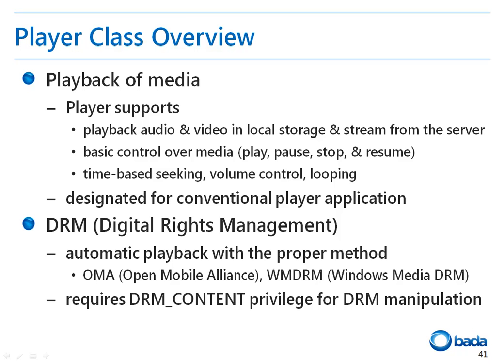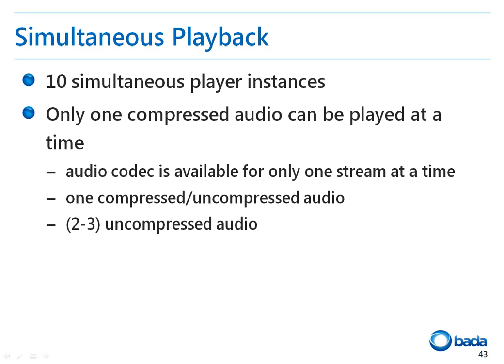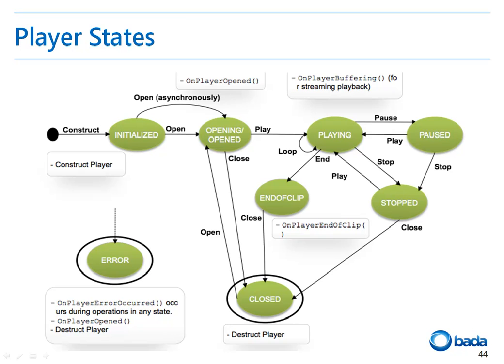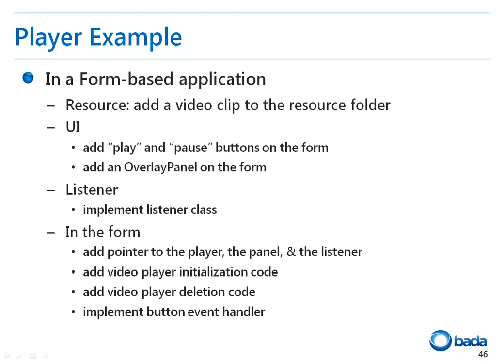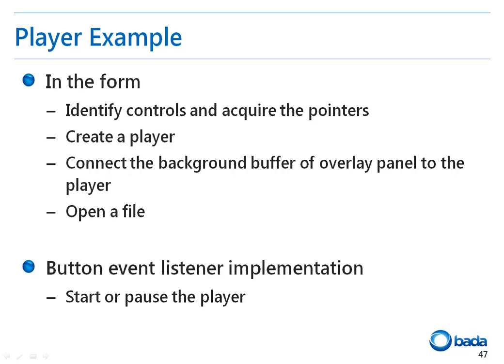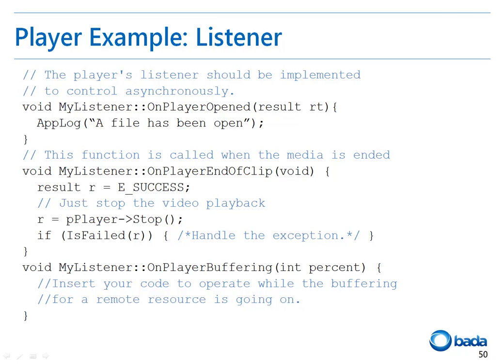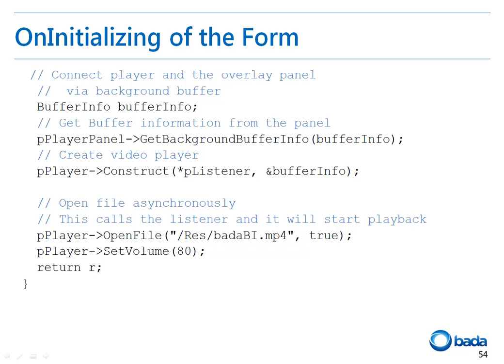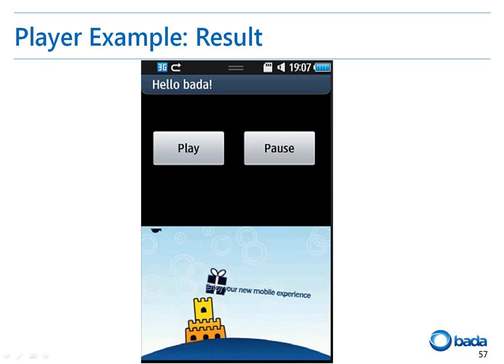bada lecture - Media (2/4)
Samsung bada supports multimedia handling. Applications can easily play video or music either by local playback or streaming. Most standard formats are supported. The camera can be controlled to capture images or to preview on screen. Low-level APIs for PCM data recording and playback can be used to create media applications.